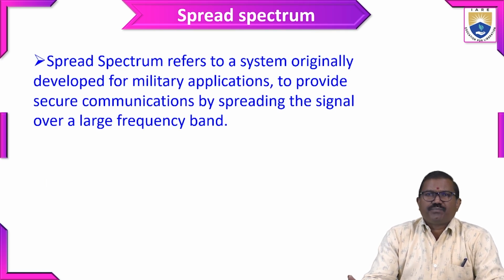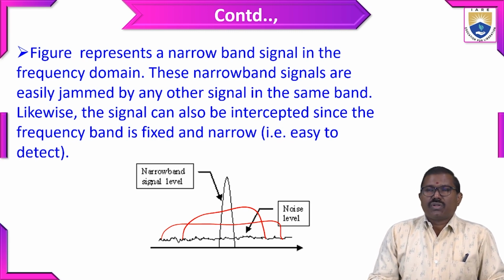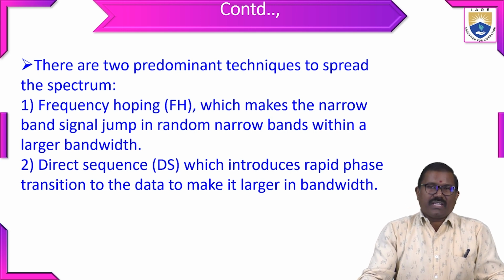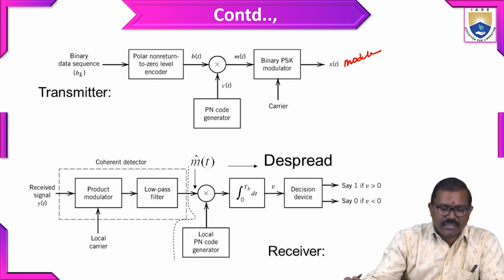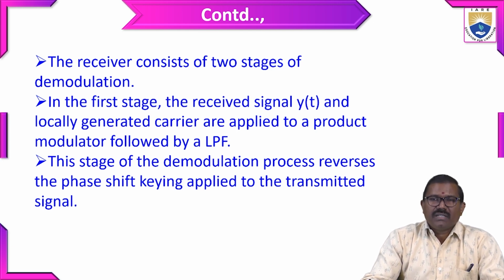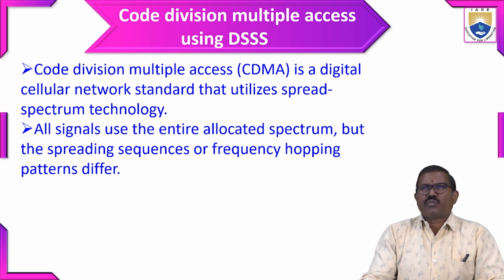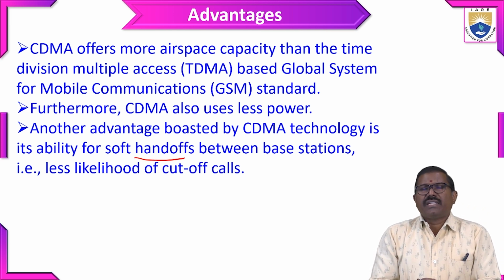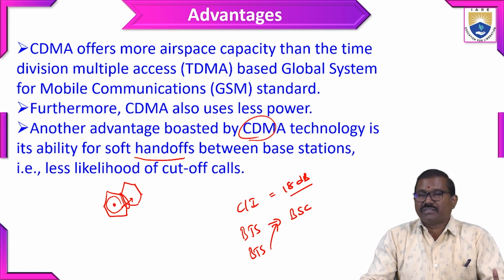Spread Spectrum modulation Direct sequence spread spectrum (DSSS), Code division multiple access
Spread Spectrum modulation  Direct sequence spread spectrum (DSSS), Code division multiple access using DSSS by Dr. V Siva Nagaraju  | IARE

Telangana, India.